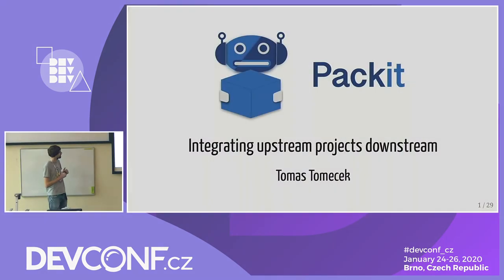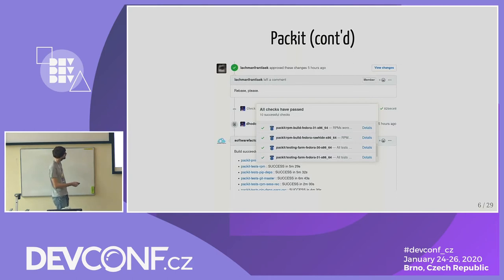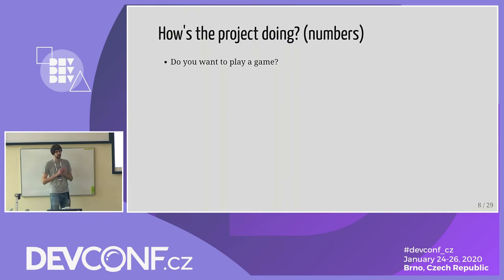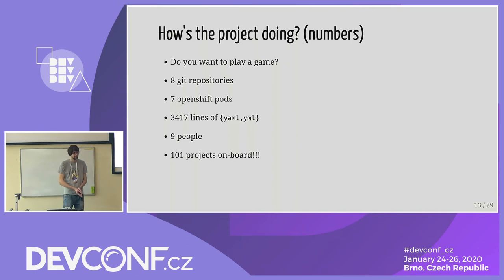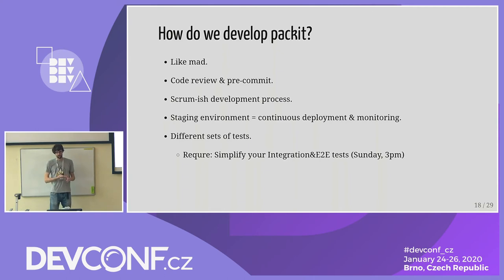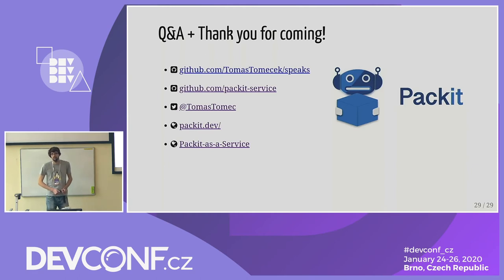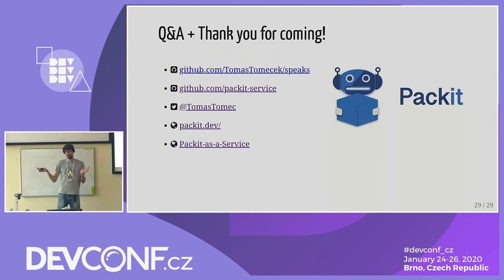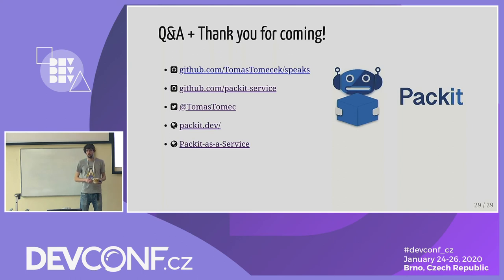Integrating upstream projects downstream - DevConf.CZ 2020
Speakers: Tomáš Tomeček

Upstream projects evolve so fast that downstream GNU/Linux distros sometimes can’t keep up. This is true especially in the world of Red Hat - the software we deliver in RHEL can be multiple versions behind the cutting edge release, while Fedora Rawhide tends to deliver the latest bits. The master branch of an upstream project may be already so diverged that it won’t work on some distros from the Red Hat family. This is where the packit project comes to the stage: it enables upstream projects to receive feedback on their changes from our ecosystem. Does the change build? Does an OS boot with the change? Are all the tests passing on all the variants of the operating system? Do you want your latest upstream release to be automatically delivered to Fedora Rawhide? You are welcome to join us on this talk and learn what we are building and how you can become a part of it.